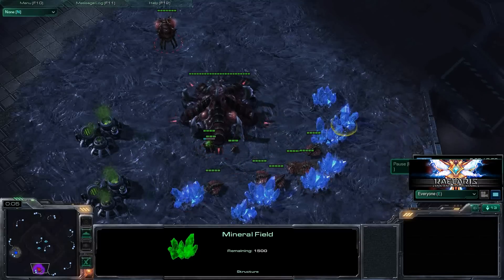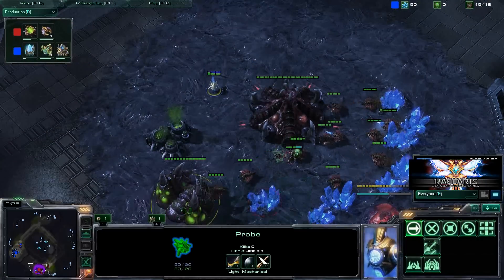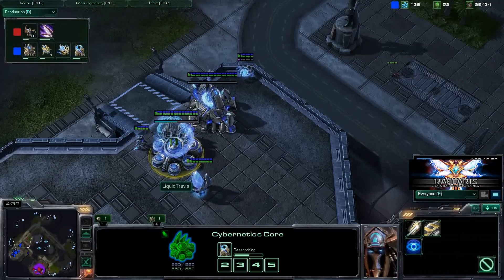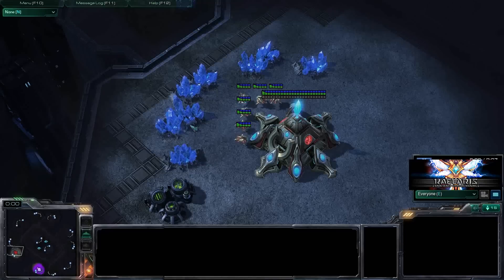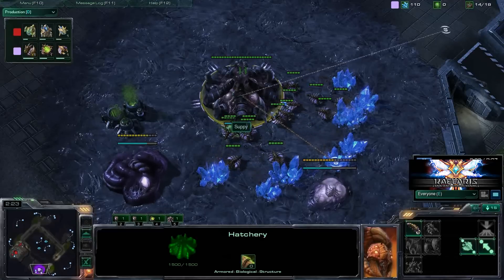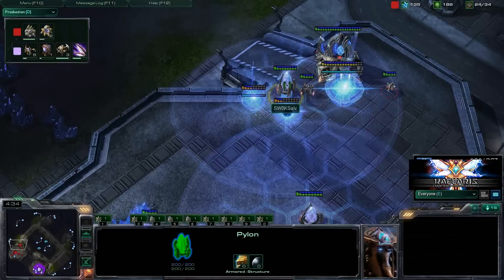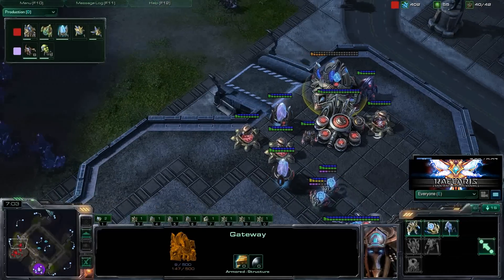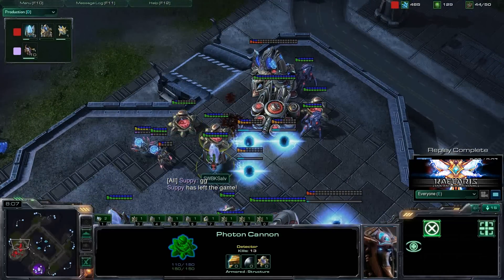SC2 #104 - Countering 3rr + lings - Part 1/1.